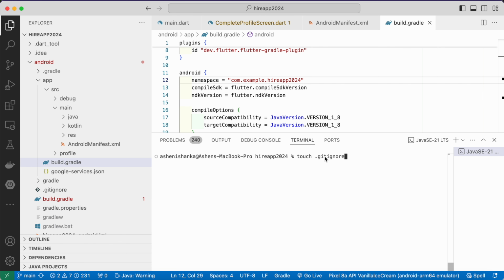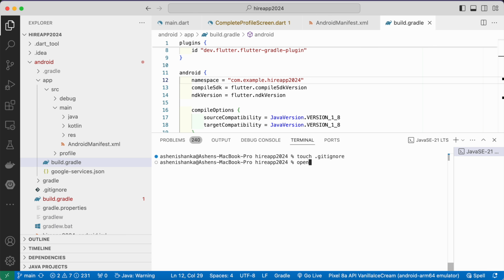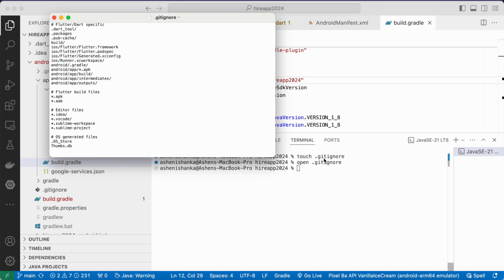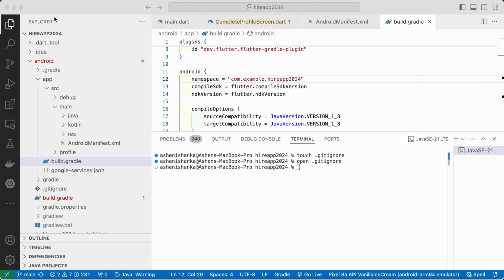GitHub Prevent Flutter Build Files from Being Committed: Create a .gitignore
In this video, I'll guide you through the process of creating a .gitignore file specifically for your Flutter project. This essential file helps keep your repository clean by excluding unnecessary build files, such as APKs and other generated content, from being committed to version control.

What You’ll Learn:
What a .gitignore file is and why it's important for your Flutter projects.
Step-by-step instructions on how to create and configure your .gitignore file.
Tips on what files and folders to exclude from your Flutter project to keep your repository organized.
Why Use a .gitignore File?
Using a .gitignore file not only makes your repository cleaner but also reduces the risk of accidental commits of sensitive or bulky files. This is especially important when collaborating with others or when your project is open source.

just code:

# Flutter/Dart specific
.dart_tool/
.packages
.pub-cache/
build/
ios/Flutter/Flutter.framework
ios/Flutter/Flutter.podspec
ios/Flutter/Generated.xcconfig
ios/Runner.xcworkspace/
android/.gradle/
android/app/*.apk
android/app/build/
android/app/intermediates/
android/app/outputs/

# Flutter build files
*.apk
*.aab

# Editor files
*.idea/
*.vscode/
*.sublime-workspace
*.sublime-project

# OS generated files
.DS_Store
Thumbs.db